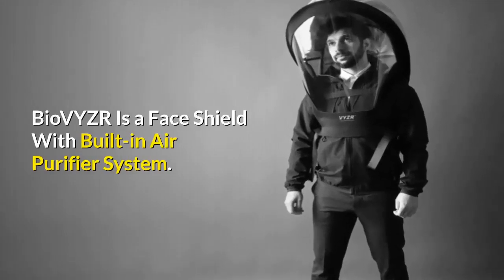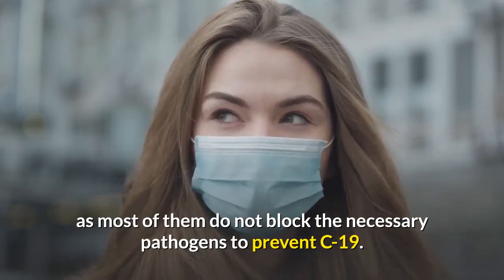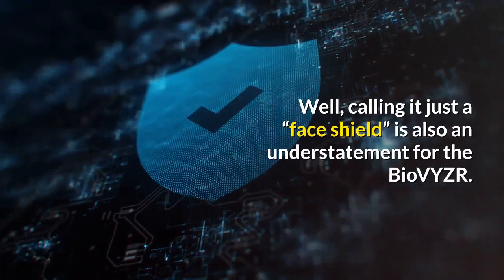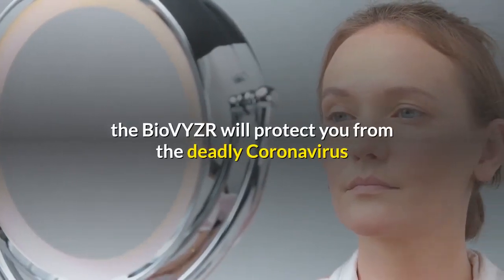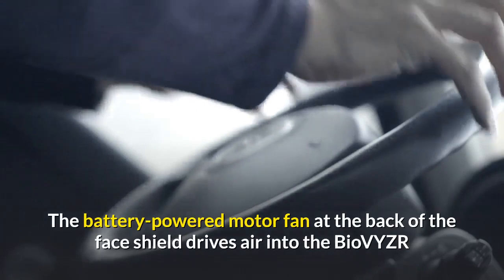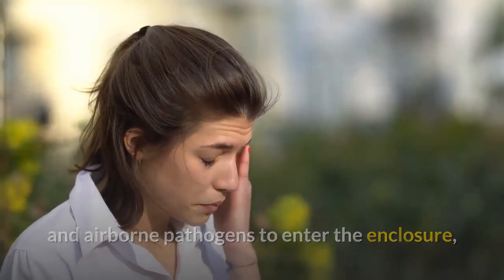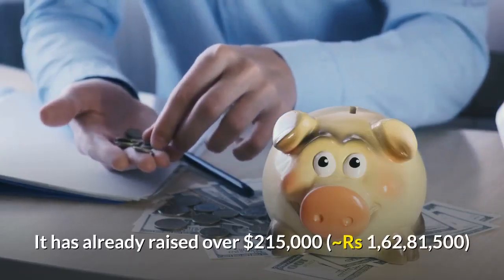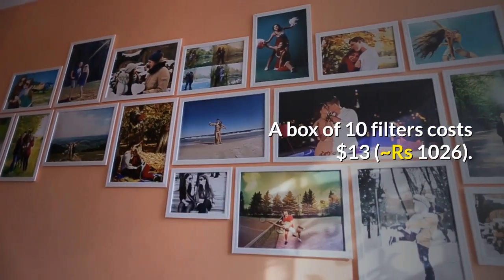biovyzr face shield with built in air purifier system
Watch BioVYZR Is a Face Shield With Built-in Air Purifier System.